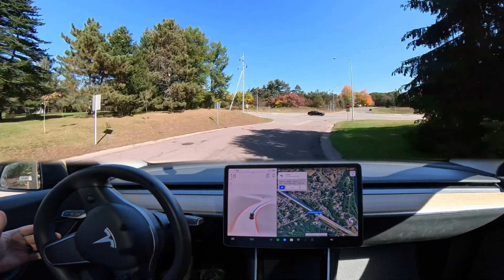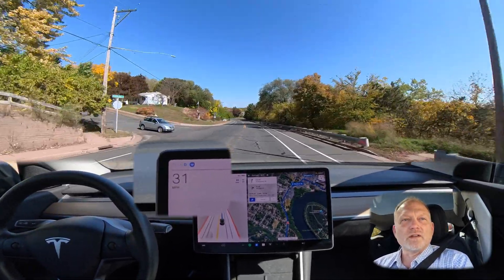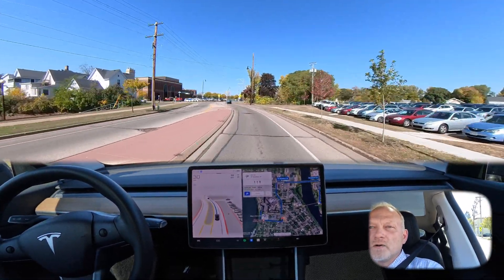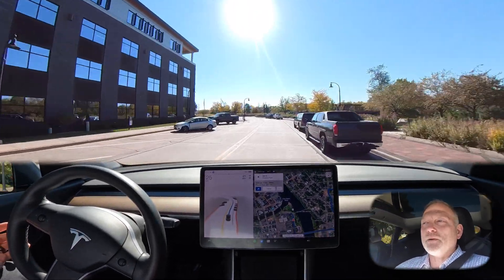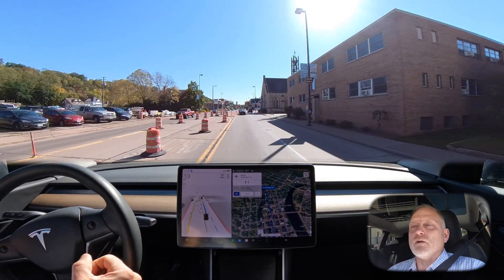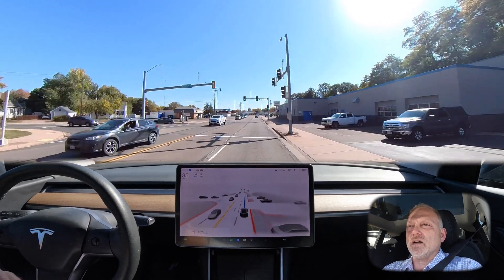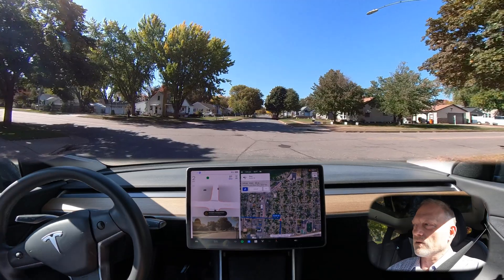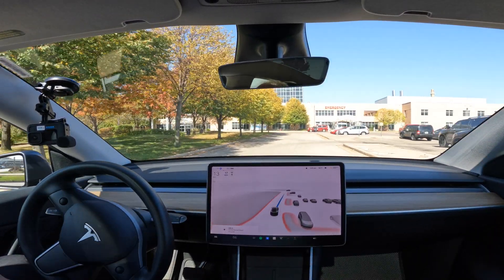FSD Beta 10.69.2.3 Impressive First Drive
FSD Beta 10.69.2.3 | Tesla FSD | Tesla software update | Model Y
This is the first drive with the new update.  I was quite impressed.  Zero interventions? Check it out and see!